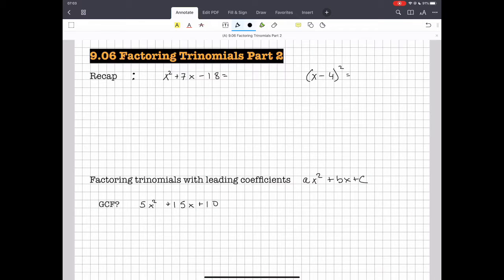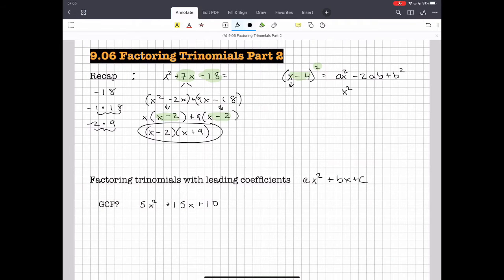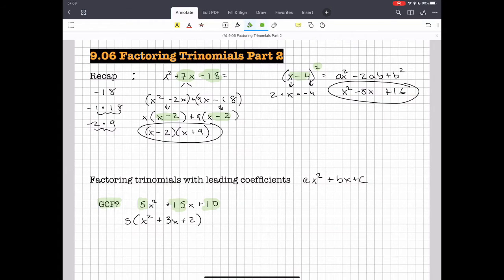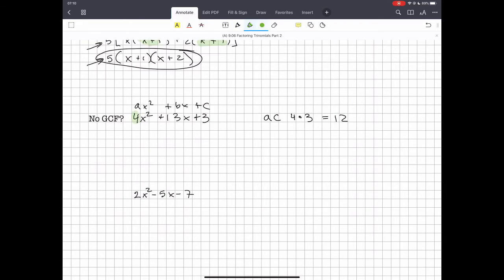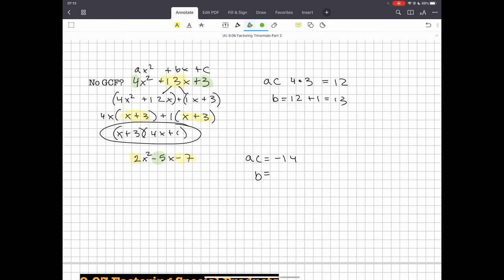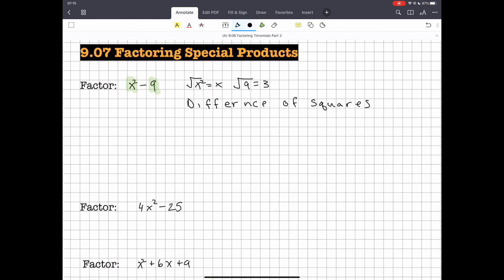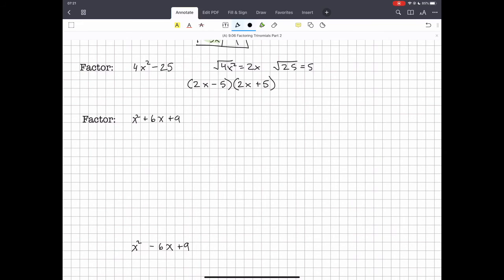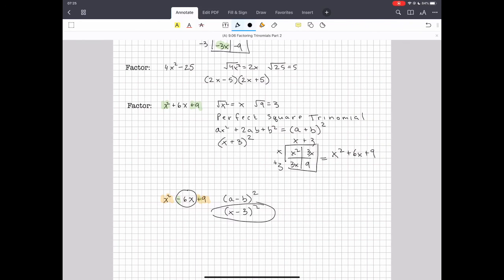Factoring Trinomials and Special Products. Part 2 of 2.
In this explainer video, we'll learn how to factor trinomials and special products of binomials. Sum and difference.  This video is intended for homeschool, middle school Algebra 1, and college algebra students.

Mathspace: (A) 9.08 Dividing Polynomials